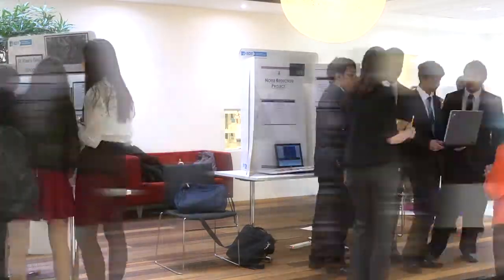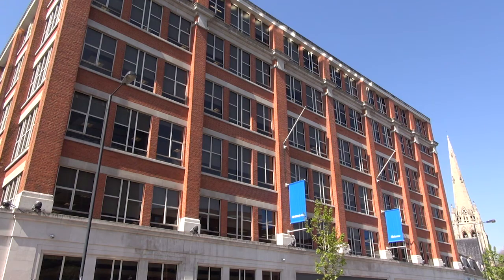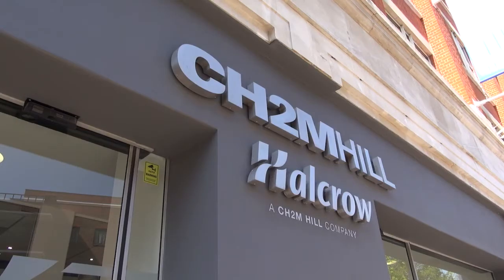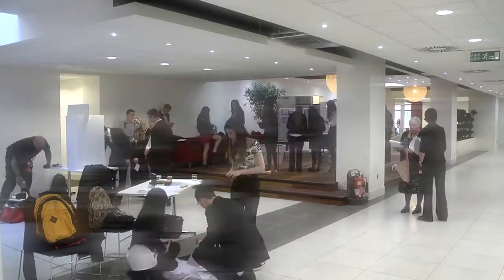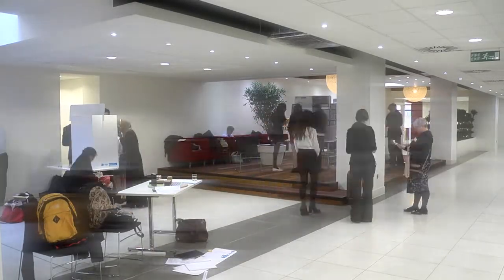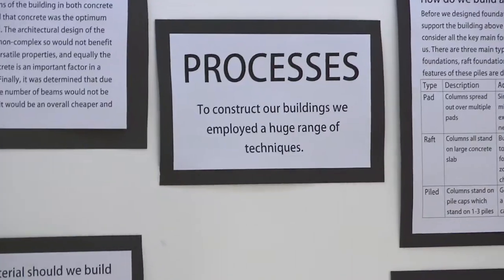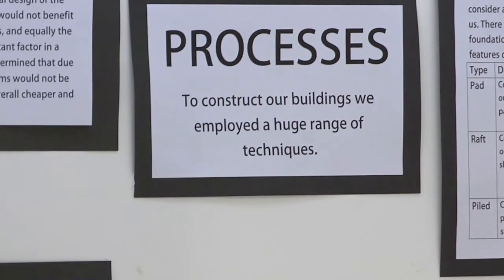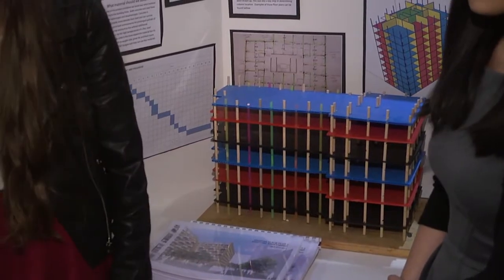Engineering Education Scheme Celebration Day London, UK - May 2013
The Engineering Education Scheme in England and Scotland links teams of Year 12 or S5/S6 students and their teacher with local companies to work on real-world scientific, engineering and technological problems.

This video focuses on the scheme's celebration and assessment day at CH2M HILL's London office, where the teams showed off their completed designs. They also gave a presentation to the assessors. CH2MHILL engineers mentored students from St Paul's Girl's School in London.

The scheme is run by The Engineering Development Trust. This not-for-profit organisation administers a number of initiatives designed to engage school pupils in science and engineering, with the aim of encouraging more young people to consider careers in these fields.